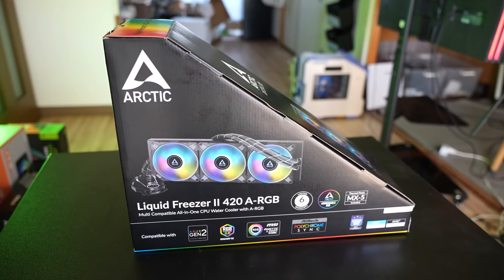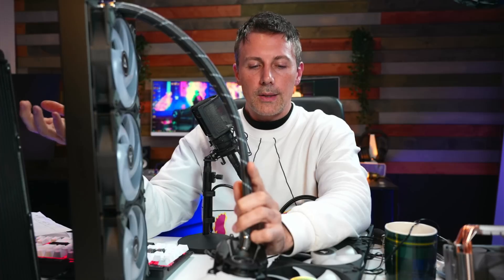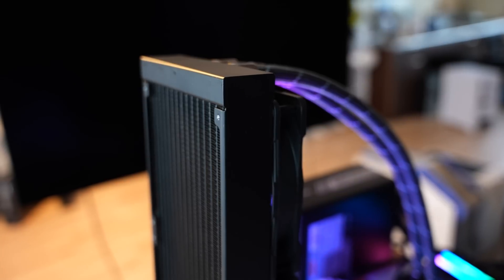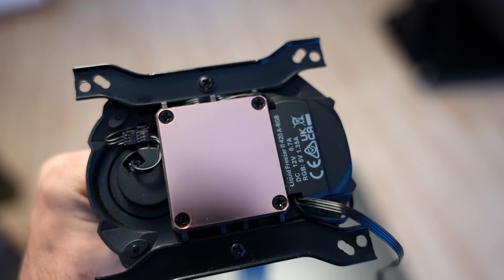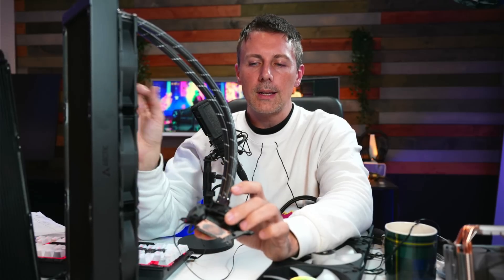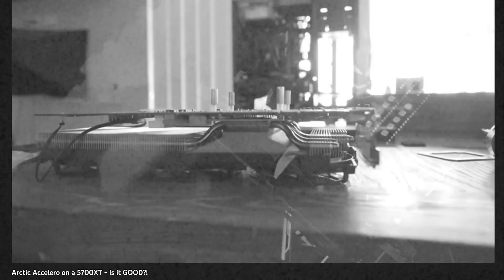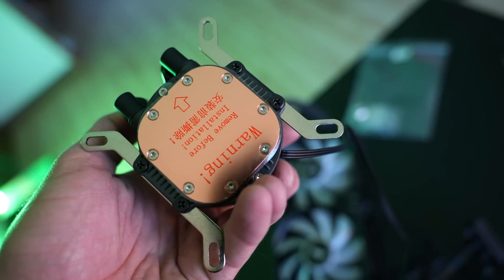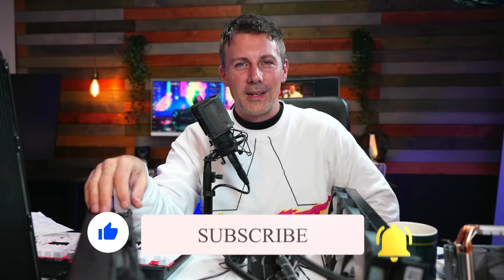Is Arctic's Freezer ii 420 the BEST Water Cooler for your CPU?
A much requested ARCTIC Freezer ii 420 gets tested against the Corsair H170i Elite with the i7 13700K and i9 13900K, though these tests will apply for Ryzen 9 7950x and other high power consumption CPUs.  Though one thing for sure is; ARCTIC mean srs biz with their AIO units.

Check out the water coolers here
ARCTIC Freezer ii 420
Corsair H170i
AIGO SE 360

Chapters
00:00 This water cooler's build quality is REALLY GOOD before even testing it! Differences vs Corsair Elite Capellix h170i.
02:11 i7-13700K and i9-13900K benchmarks, gaming and cinebench.
04:33 another underrated thing about the arctic freezer ii.
05:05 the Biggest negative to a 420mm water cooler.
06:18 Testing on various setups for the base pump, no issues, even though it's better than other units. (though I haven't tested mini itx).
08:49 the Aigo... eh it's not too shabby.
09:48 Question of the Day. What muscle power does the Titan Z have?